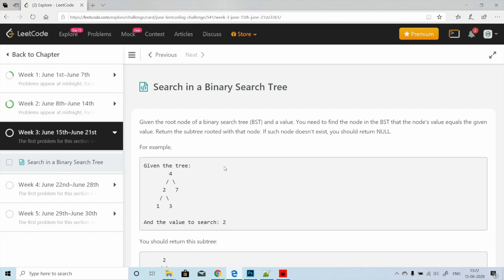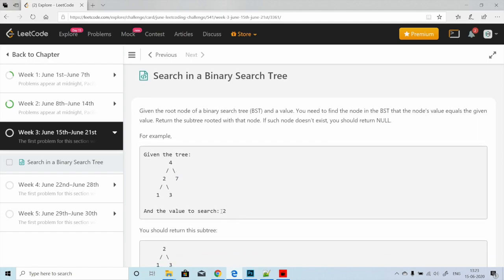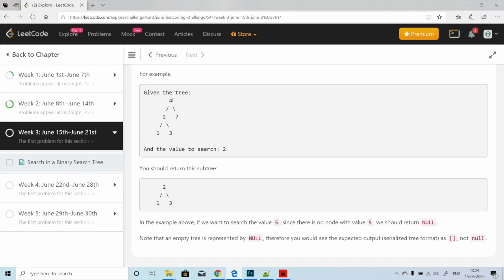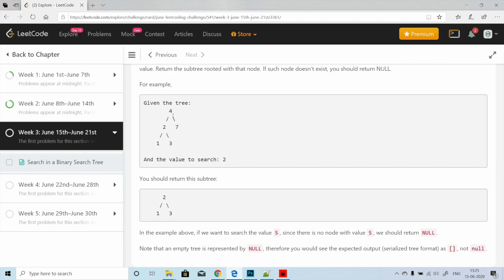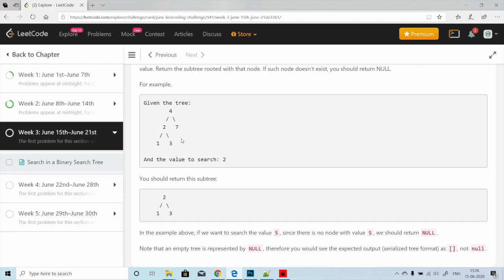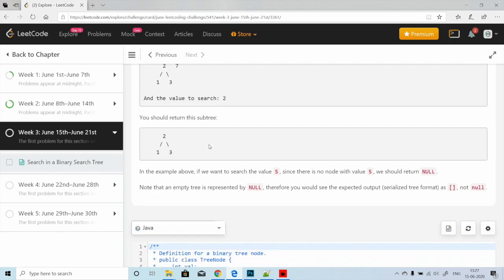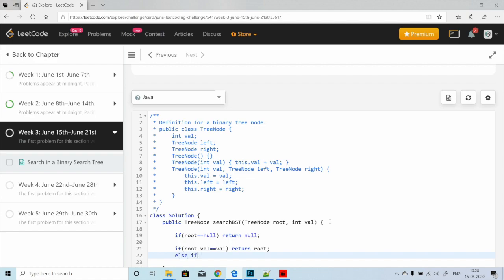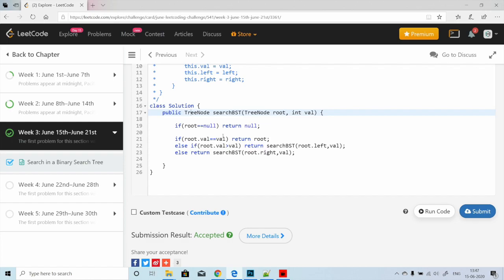Search in a Binary Search Tree | Java | LeetCode - Easy - 700 | The Code Mate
LeetCode June Challenge Problem : Day 15